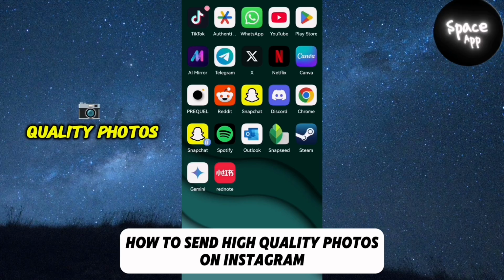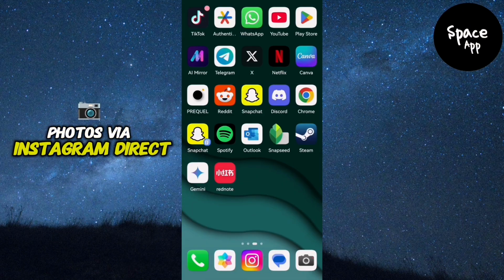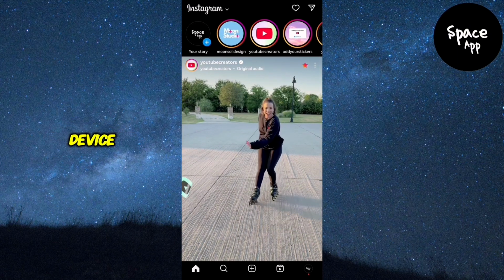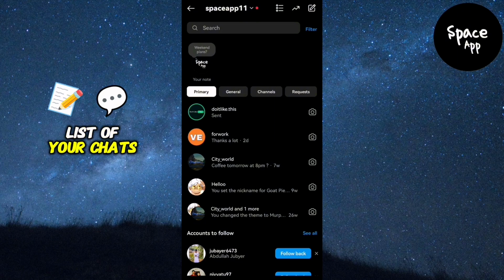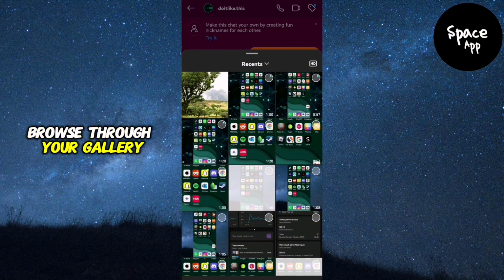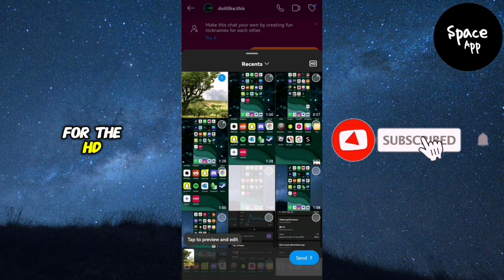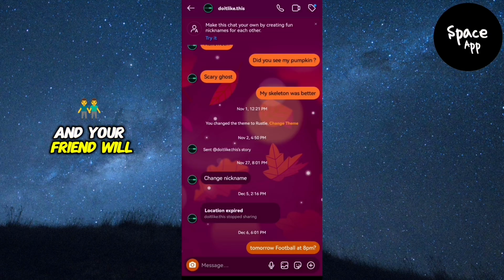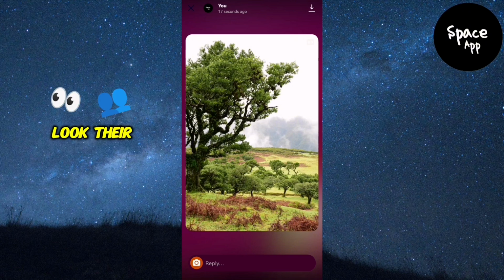How To Send HD Photos On Instagram | New Feature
Description:
Discover Instagram's new feature for sending HD photos. Learn how to upload and share high-quality images directly through the app while maintaining their original resolution and clarity.